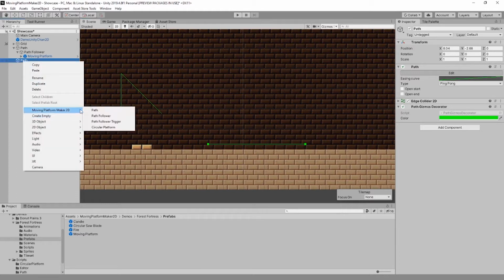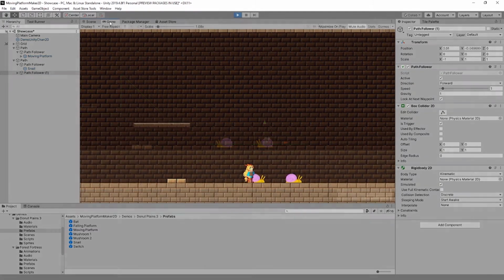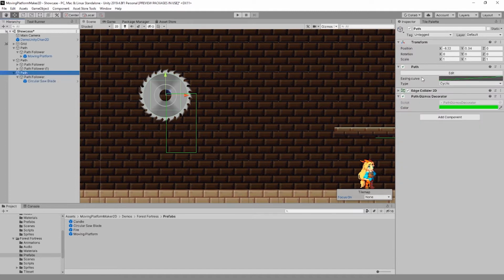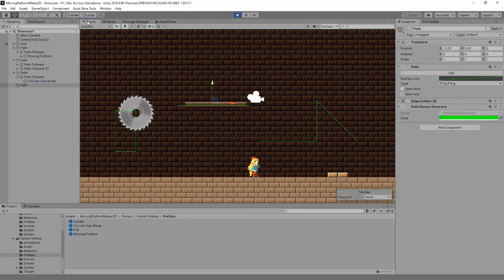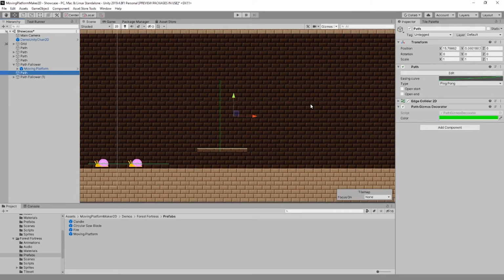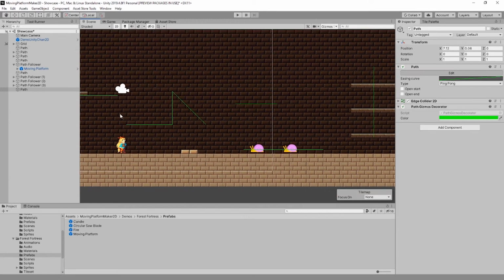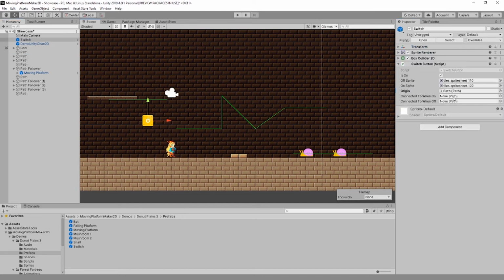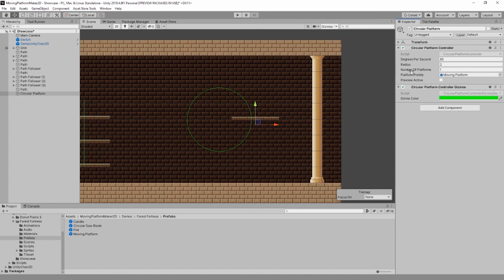How to create moving platforms in Unity? - Moving Platform Maker 2D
In this video we'll show you how to use the best asset to make moving platforms in Unity 3D.